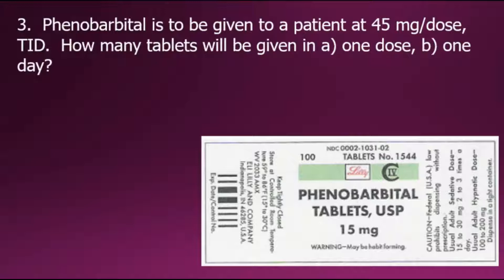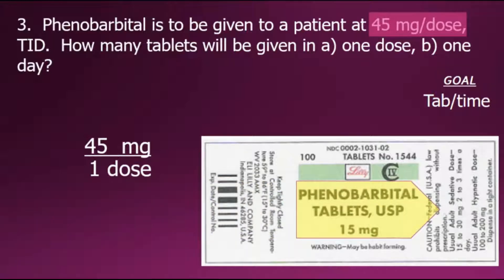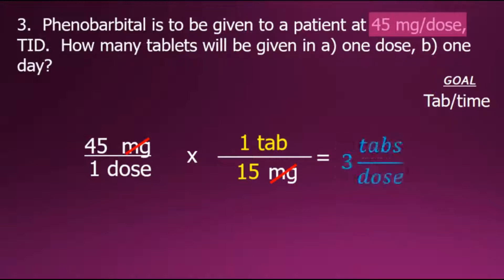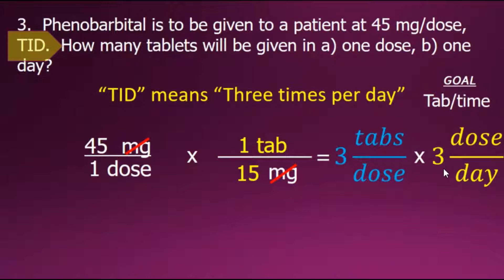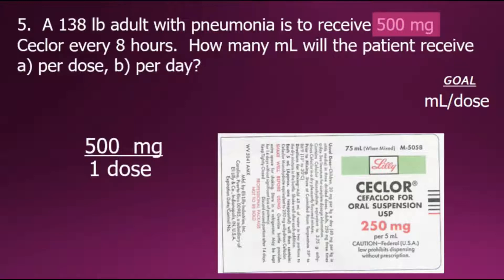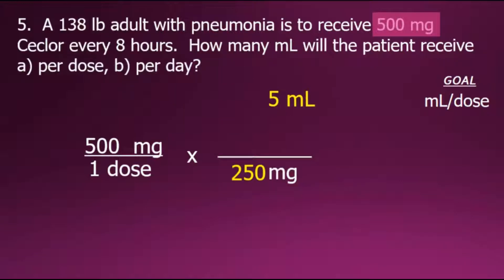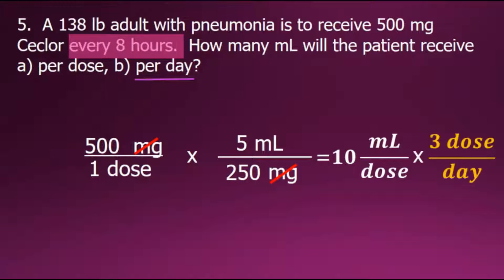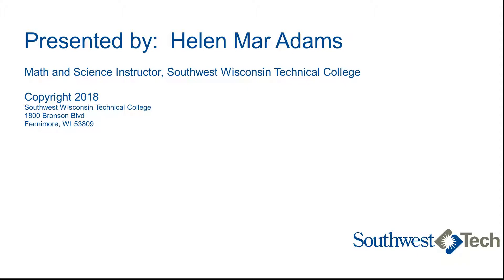Drug Calculations Involving Reading Drug Labels, Part 2 – Nursing Math, Pharmacology*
Practice performing drug dosage problems that require the use and understanding of drug labels to solve.  Problem 3.) Determine the number of Phenobarbital tablets required.
Problem 5.) Determine the milliliters of Ceclor required.